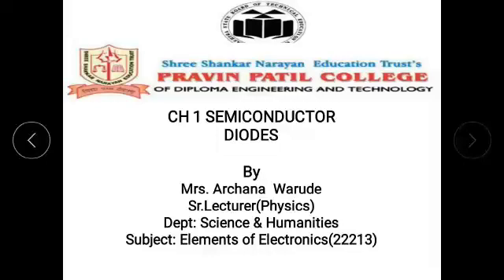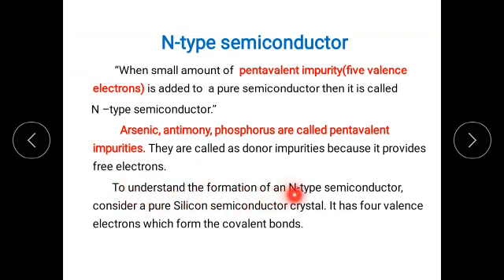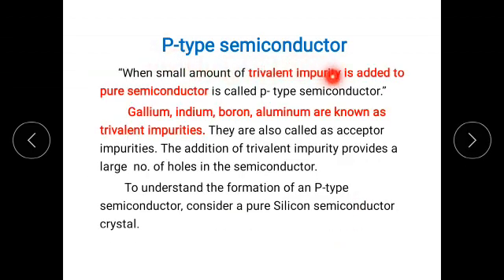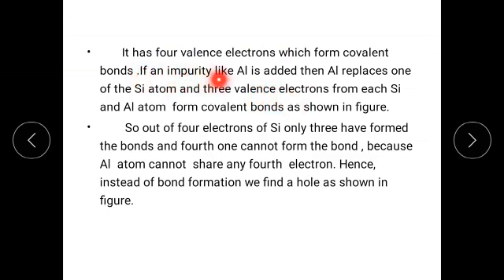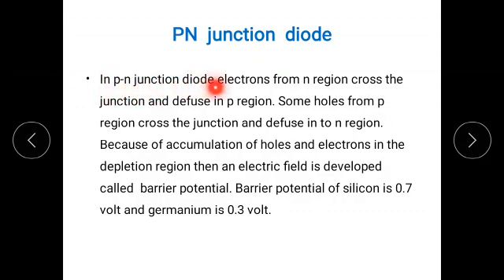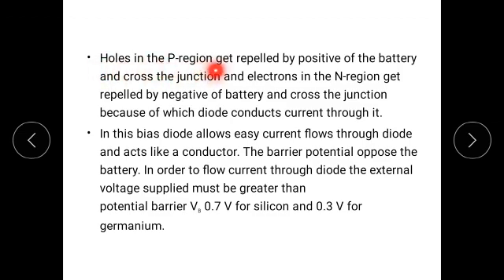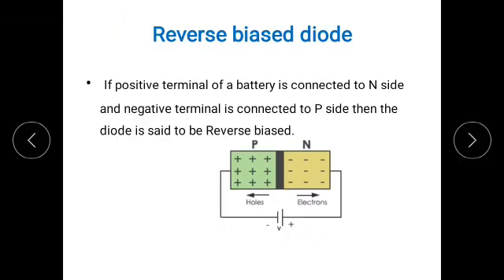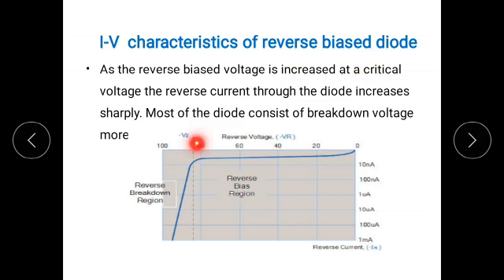EOE CH 1 VIDEO 2